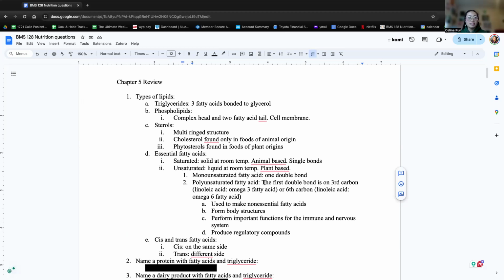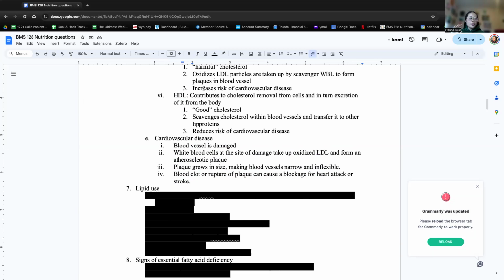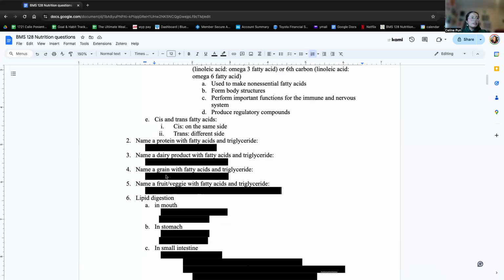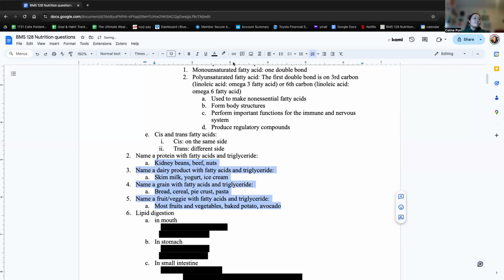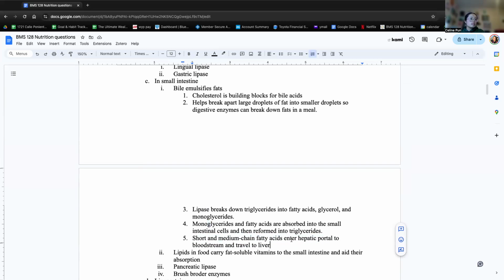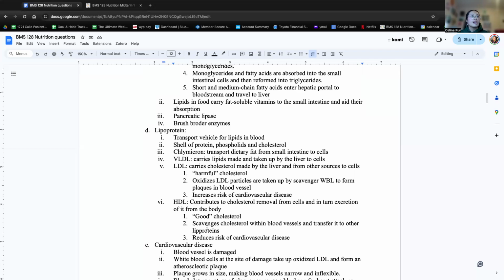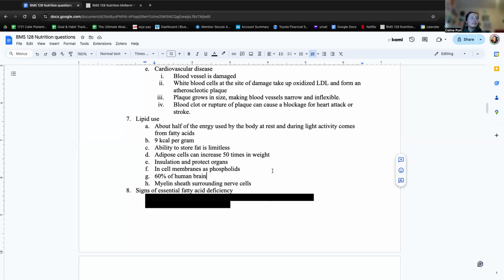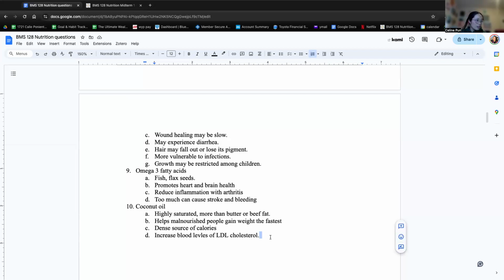BMS 127 Nutrition 10/2/24 Tutor Hour